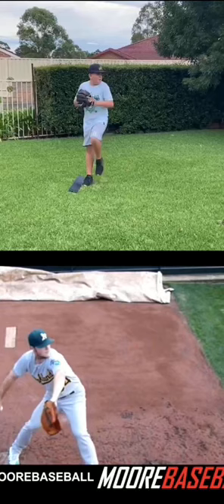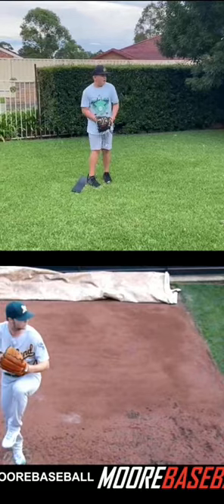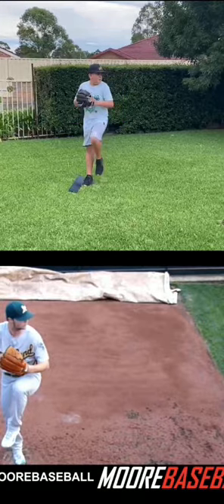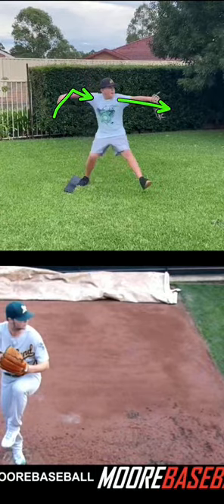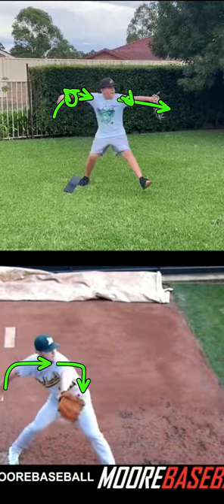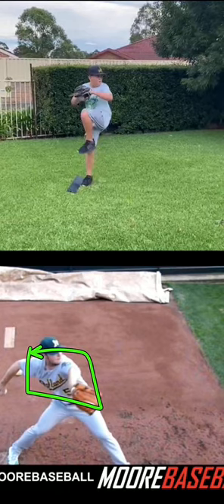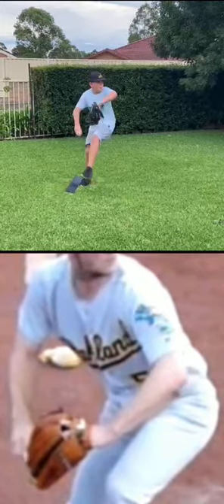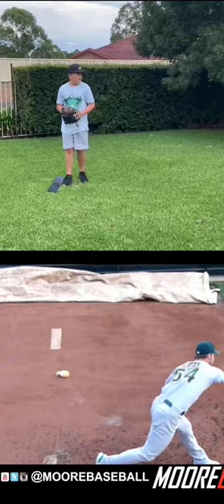Noah Atkins March 2022 pitching breakdown